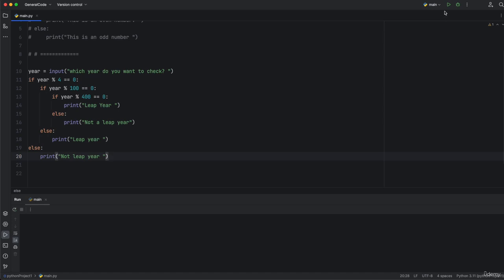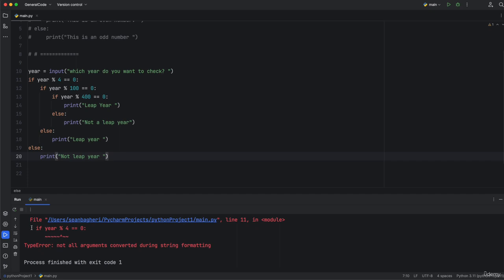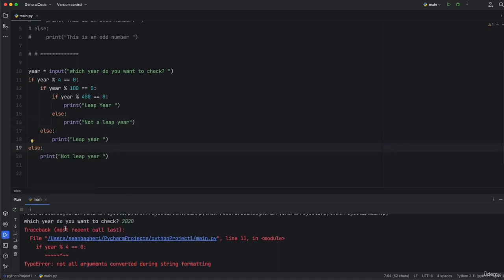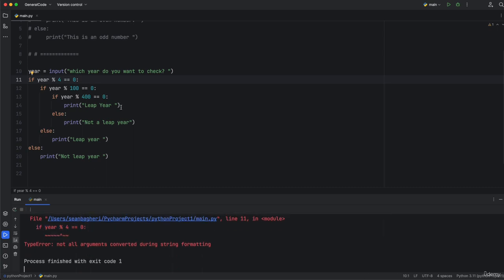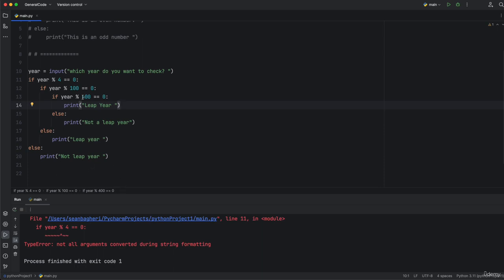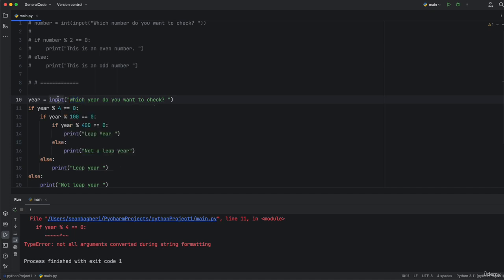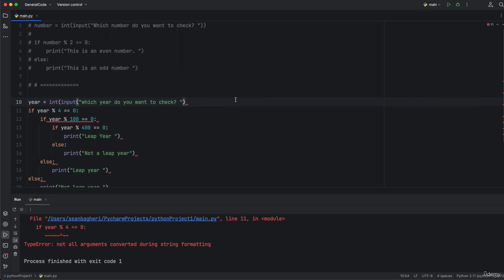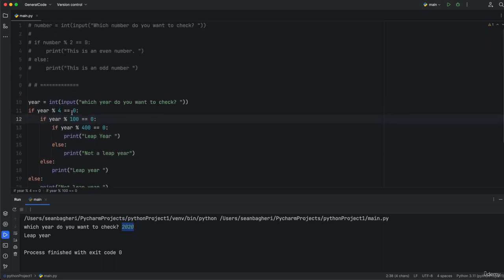10. Leap Year Debugging || 16. Beginner Python Debugging || Python Professional Course